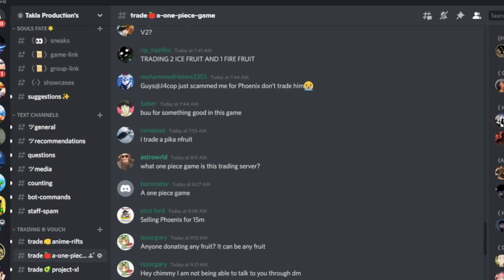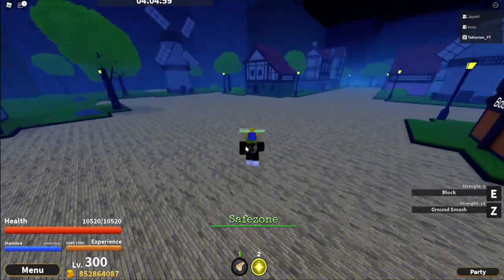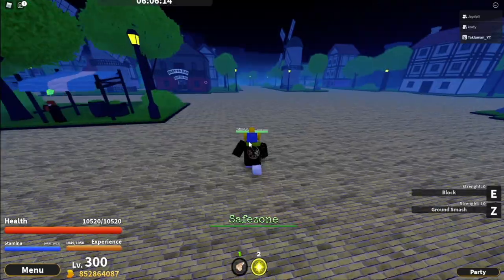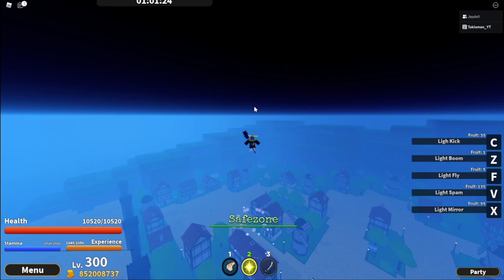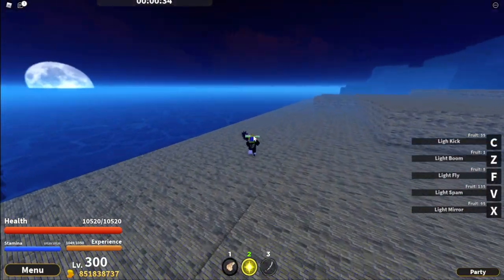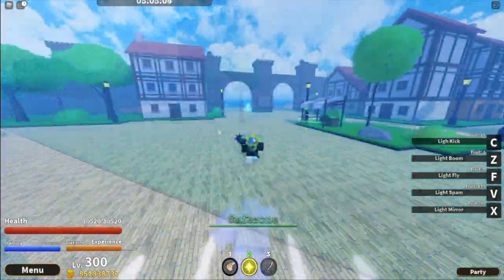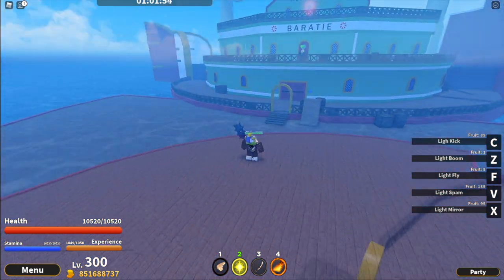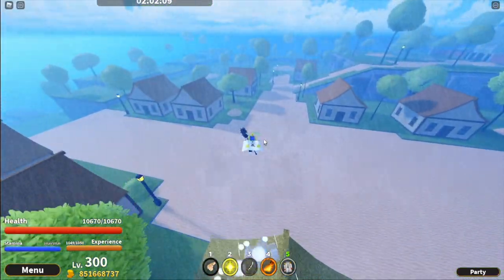(Chrono Piece) Beginners Guide (How to Level Up) Best Way [FULL GUIDE]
Here is the guide to a Chrono Piece! Hope yall enjoy the video!:)